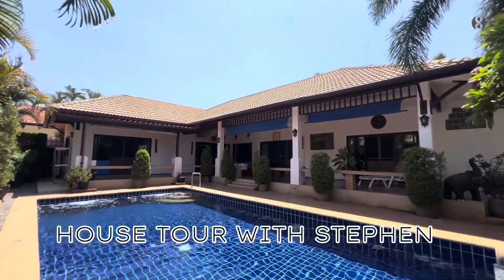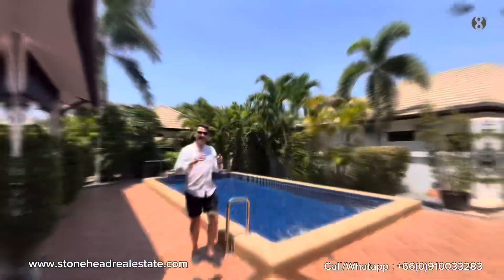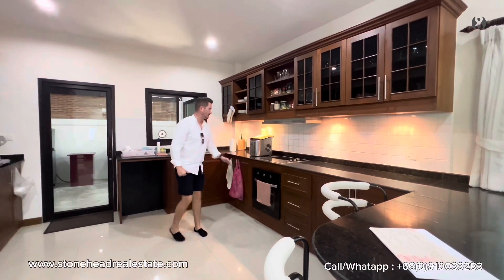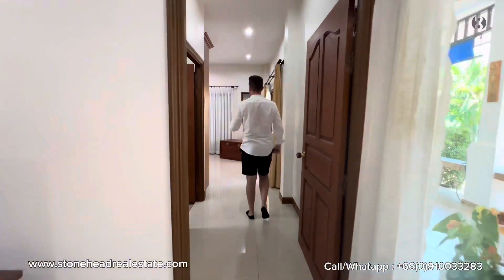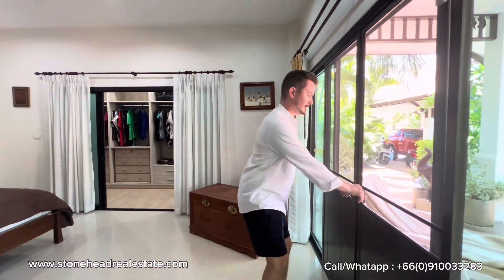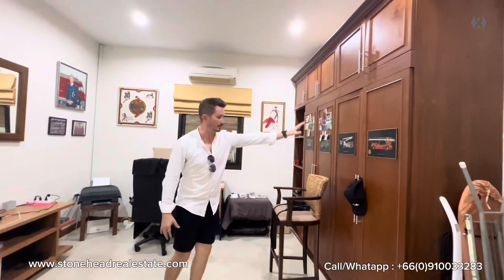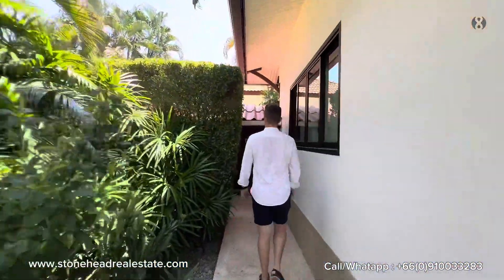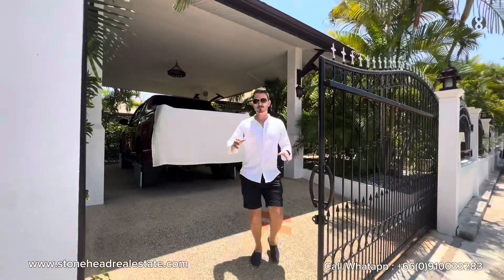Great Value 3 Bed 2 Bath Pool Villa For Sale in Hinlekfai HuaHin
This property is great value for money and only 15 minutes from the city center of HuaHin.

The property features include:

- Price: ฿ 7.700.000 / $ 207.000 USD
- Land area: 700 sqm
- Living area (covered) approximately 230 sqm
- 3 Bedrooms
- 2 Bathrooms
- Storage room
- Covered outdoor / indoor thai kitchen & laundry
- 4 m x 9 m saltwater swimming pool
- Chanot land (red title)
- Currently leasehold but can easily be bought full Thai FREEHOLD
- Low maintenance fees for nighttime security
- Government PEA electricity
- Pranburi water

The property is sold fully furnished except for some personal items, artwork and small pieces.